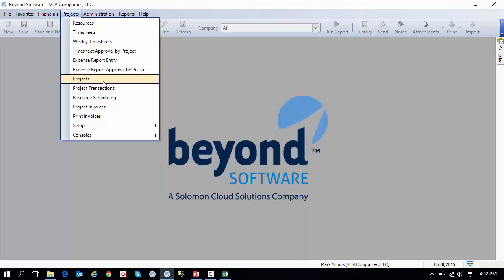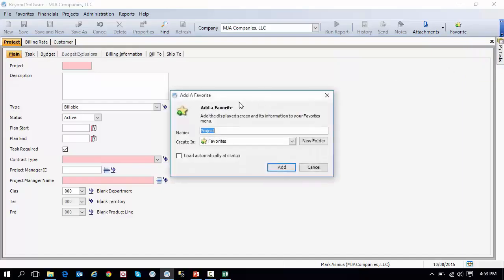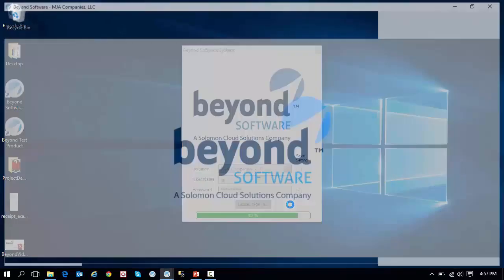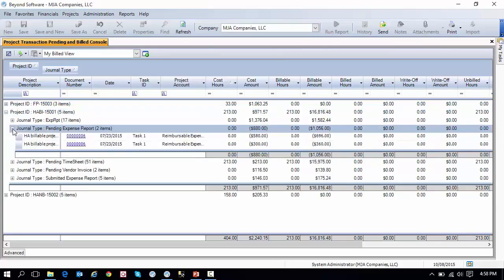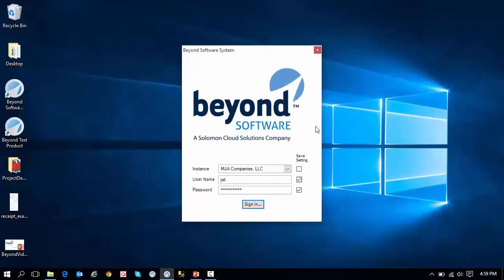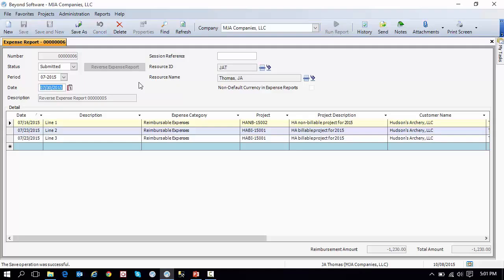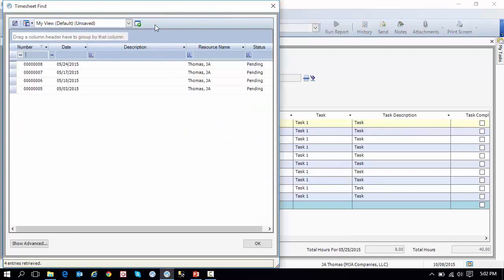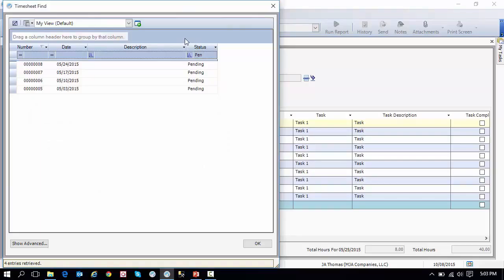Usability - Beyond Software